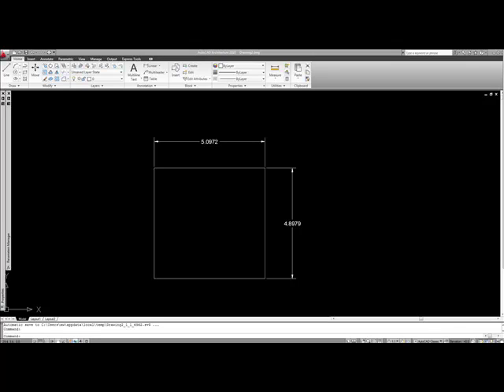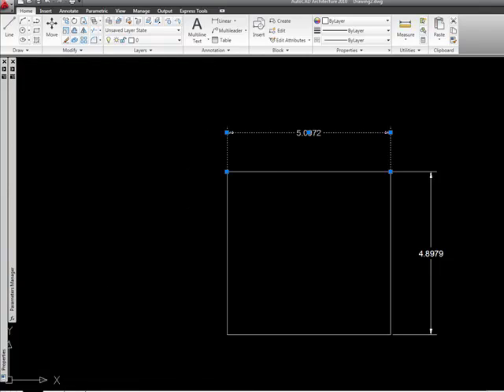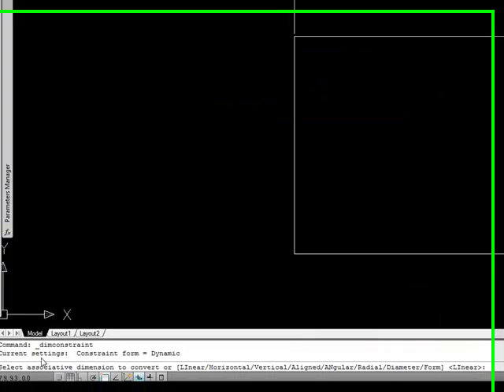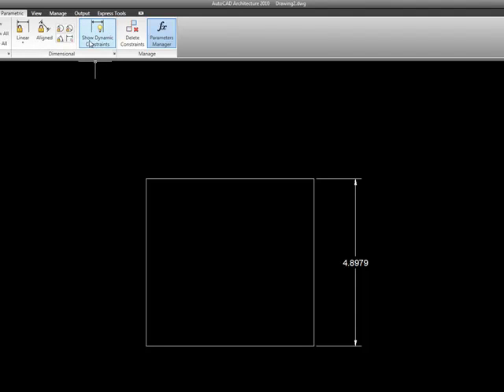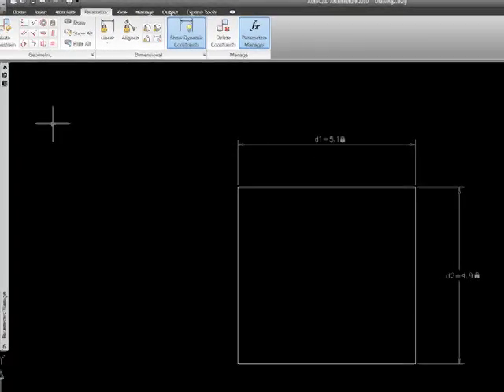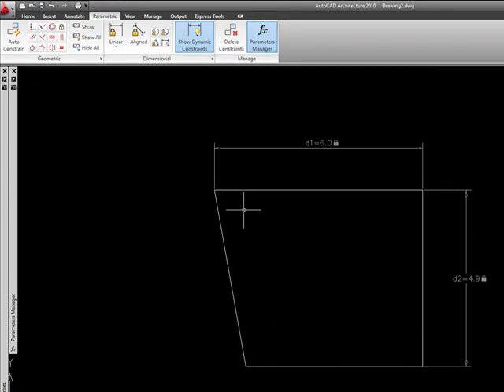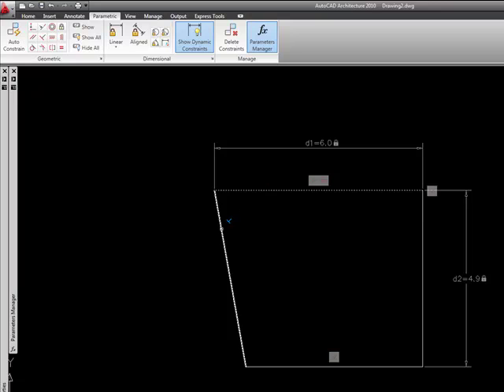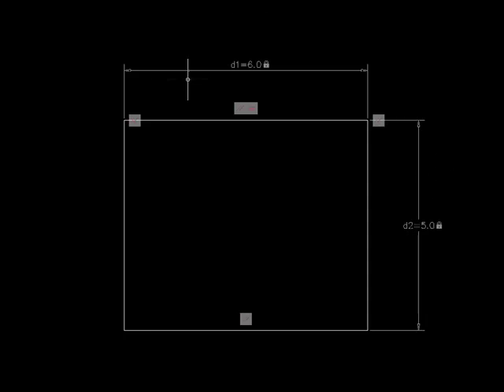Mike's tips - Converting Standard Dimensions to Dimensional Constraints